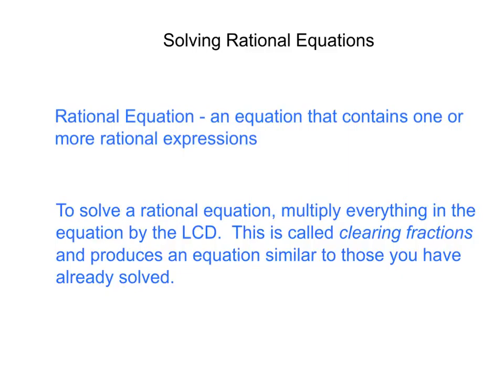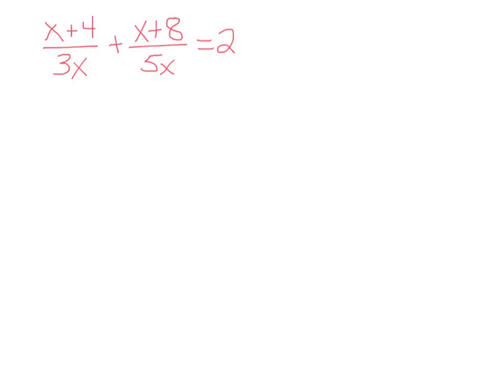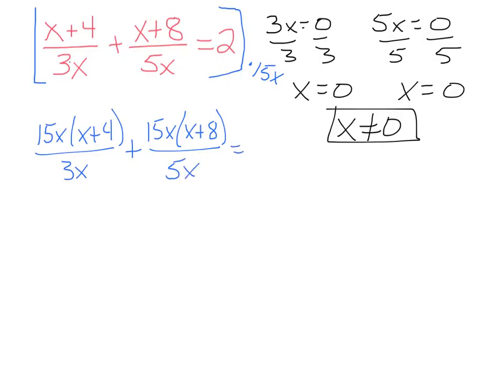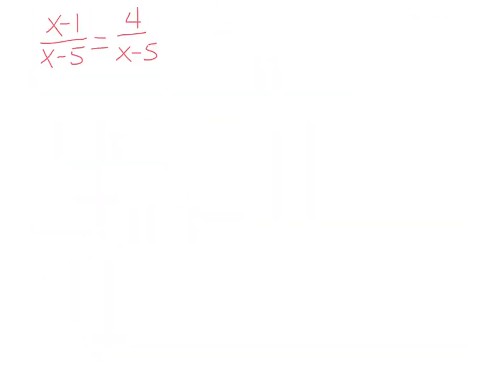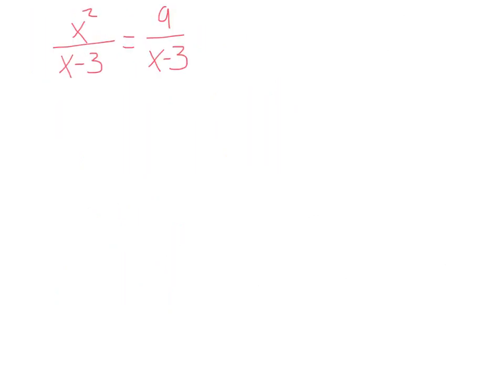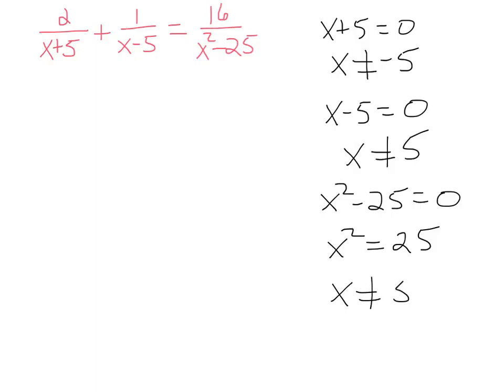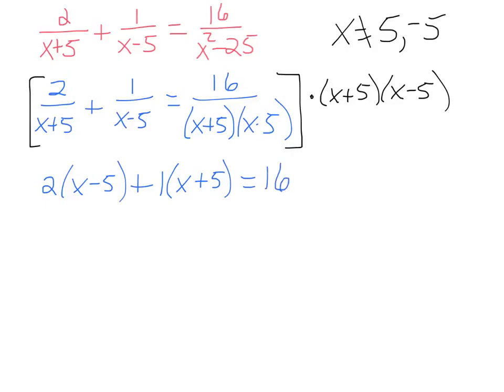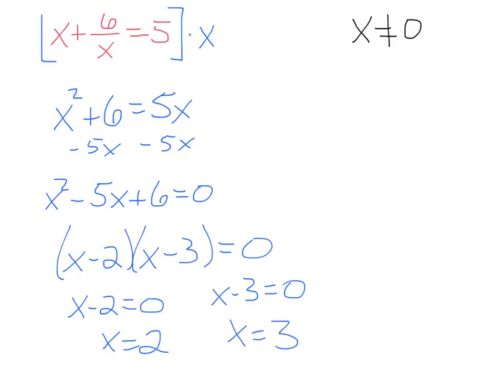Solving Rational Equations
Examples of solving rational equations, including stating restrictions.